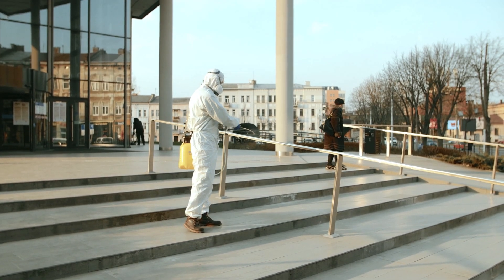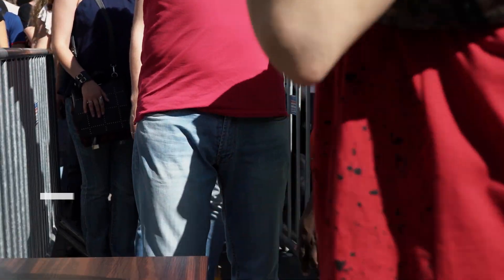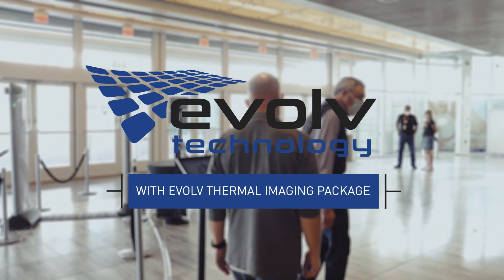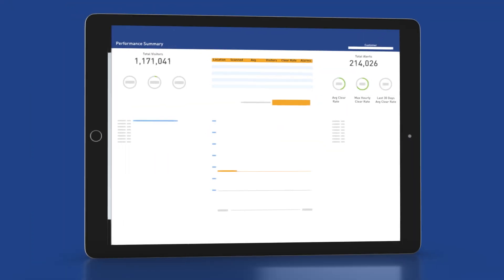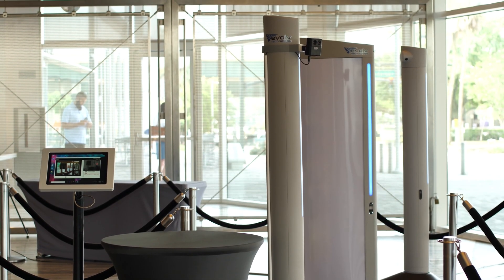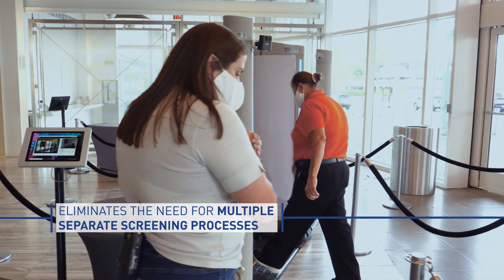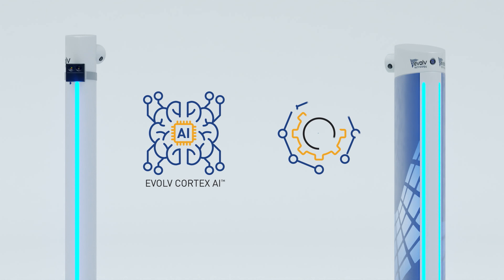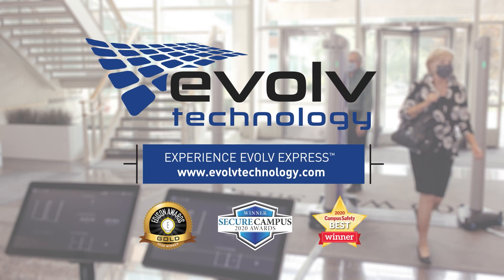Touchless Security Screening with Evolv Express®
Spot weapons while ignoring harmless personal items.

Evolv Express™ is the world’s first and only touchless security screening solution that meets all of the post-pandemic security screening requirements. Express is up to 10X faster and far more accurate than metal detectors because it uses new sensor technology and artificial intelligence.

Visitors walk right through at a natural pace while carrying their phones, bags and other personal items.